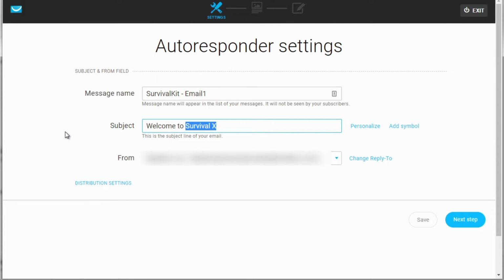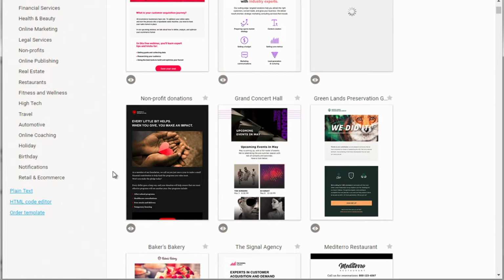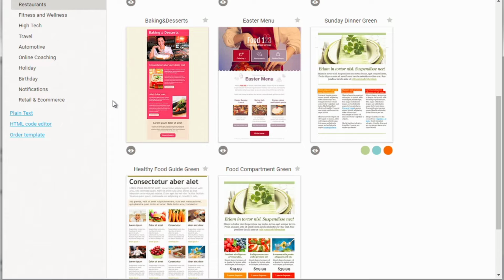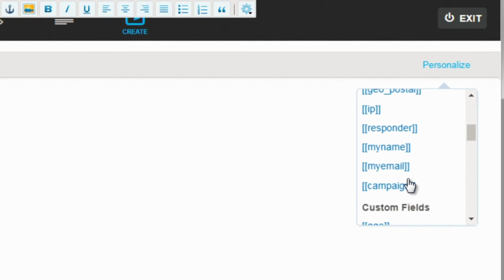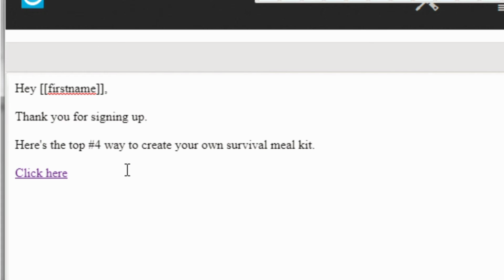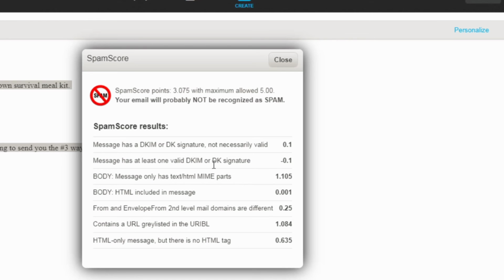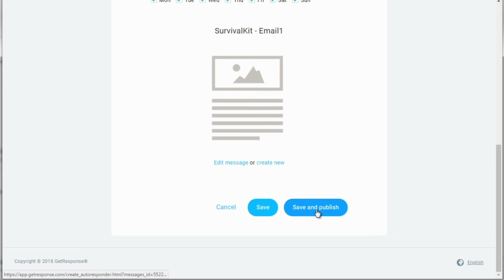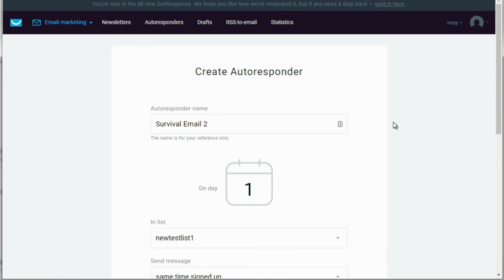The Beginner's Guide to Email Marketing( part 8).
10 Proven Tips for Email Marketing that Actually Work @shuaibnoohubasheer4473